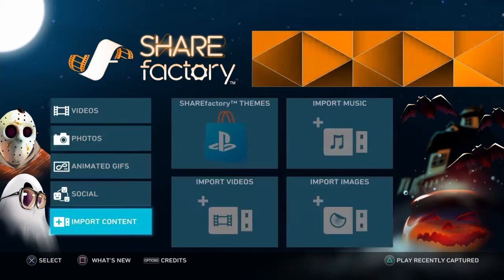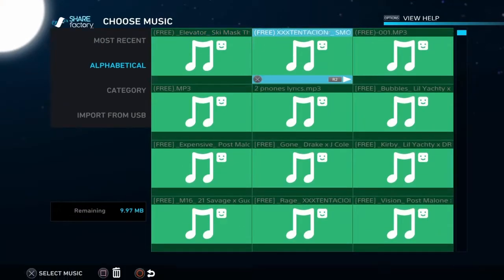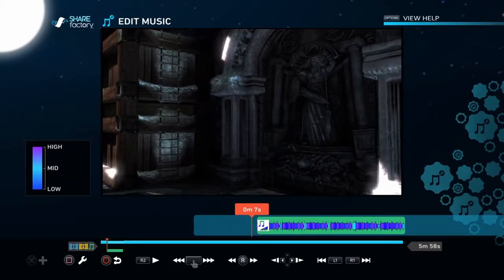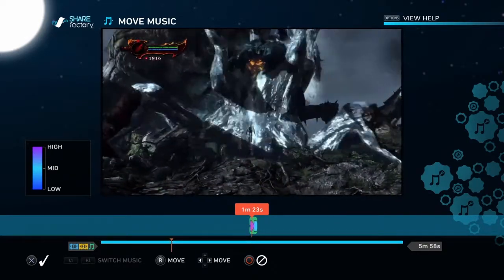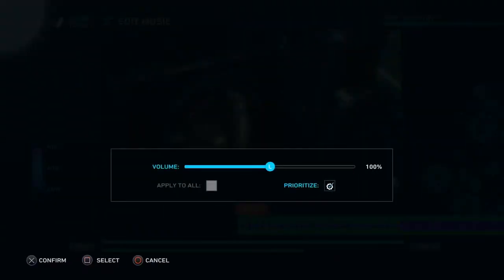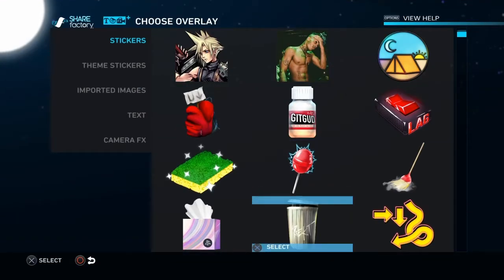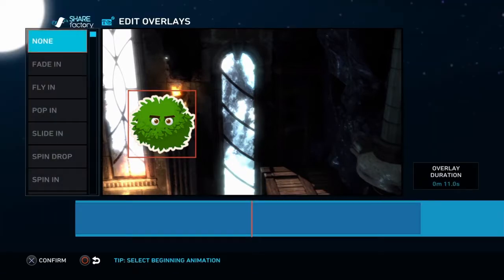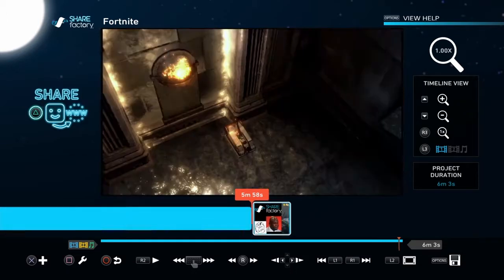THE GOOD STUFF! | How to edit with Sharefactory (Video clip basics)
R.I.PX
Intro:
BGM
Outro: